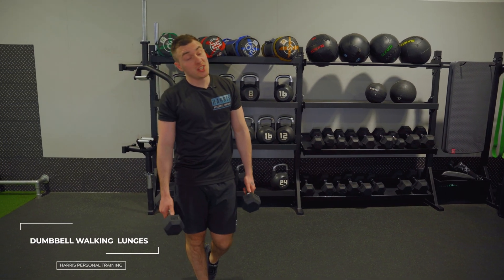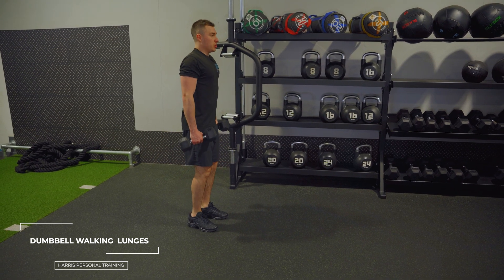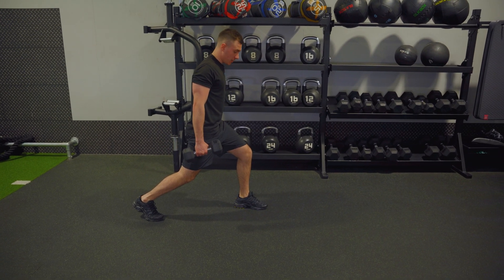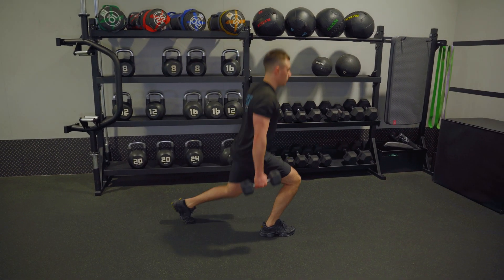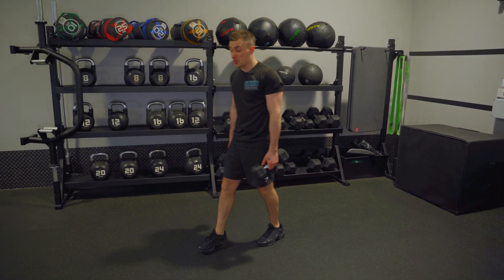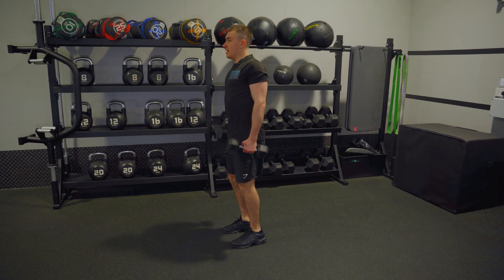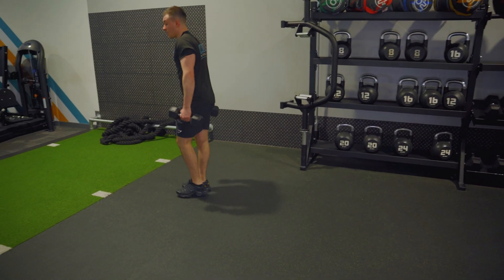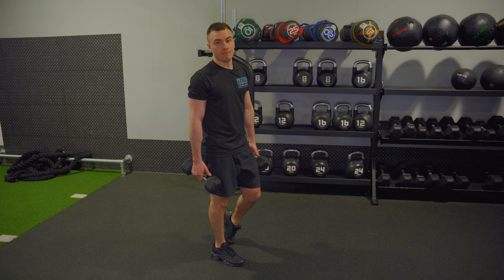How To Perform A Dumbbell Walking Lunge